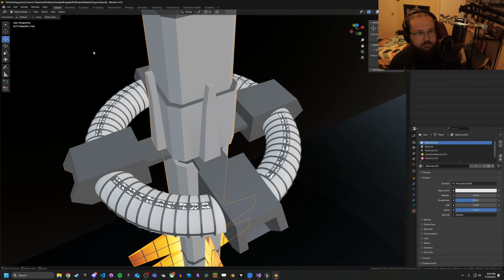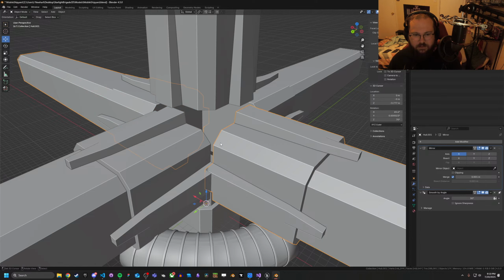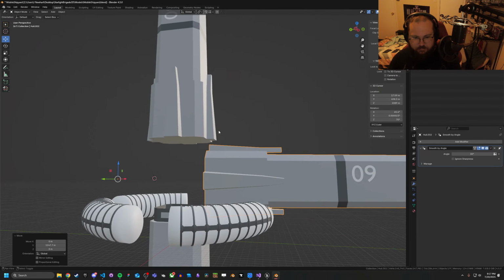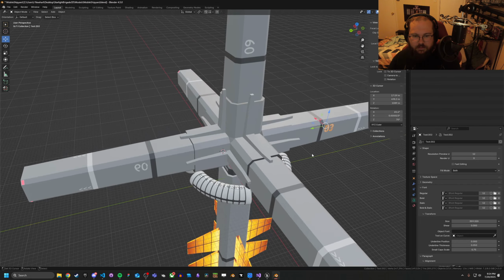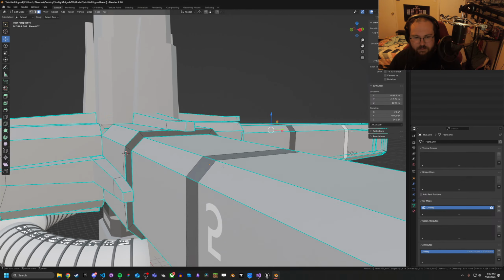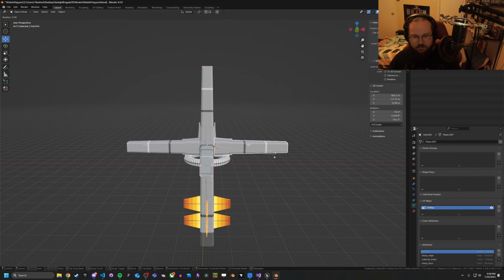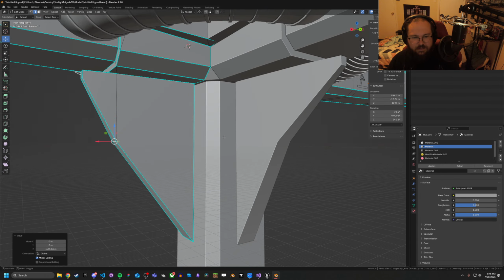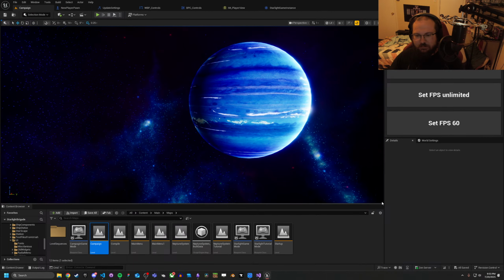Working on more trailer assets | Starlight Brigade Game Development